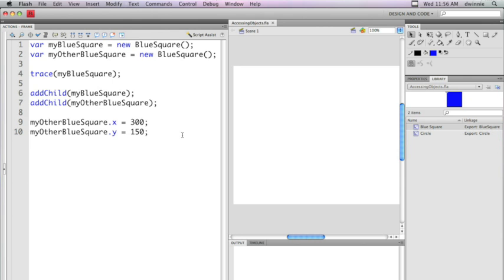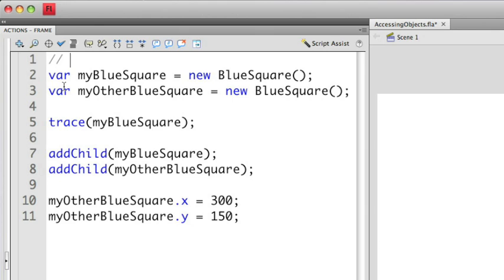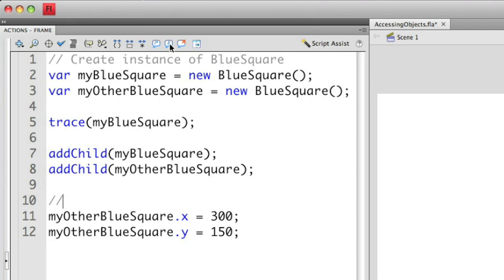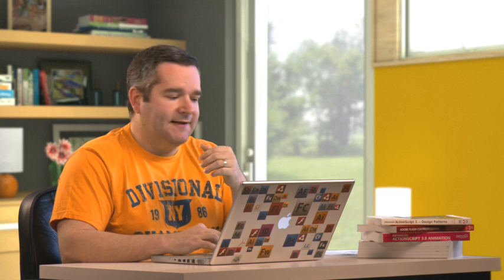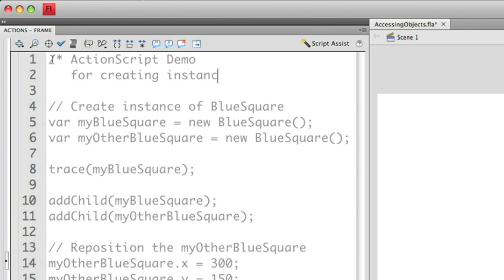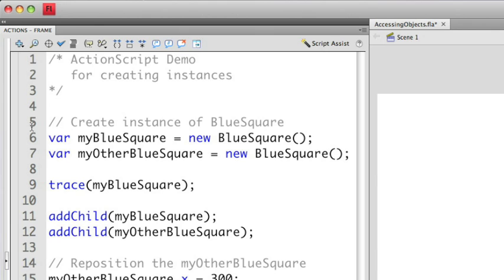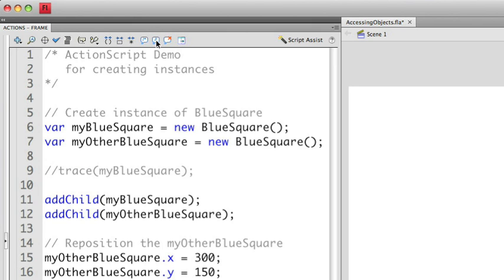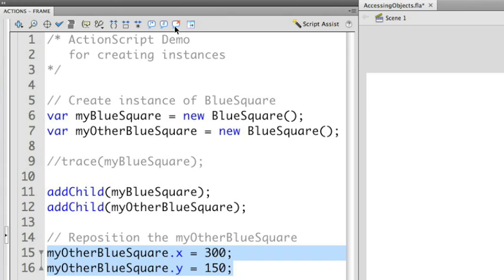ActionScript 1:1 - Working with Comments (episode 7)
You can use comments to document your ActionScript code for other developers to use.  Doug Winnies tutorial sums up the benefit of building good coding practices.